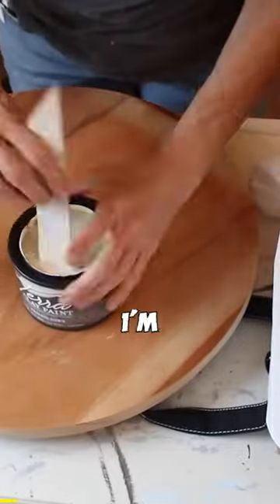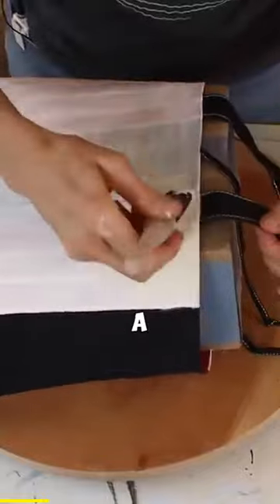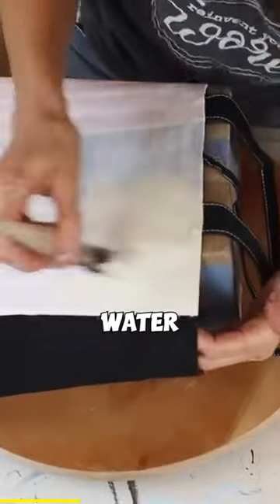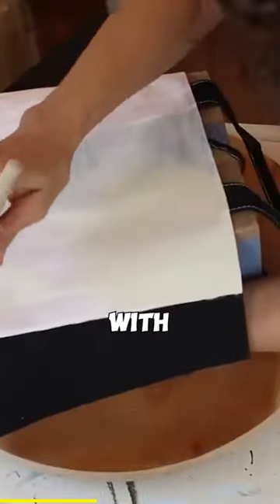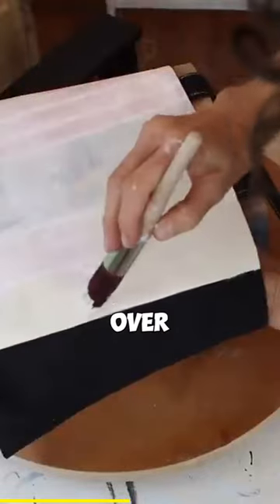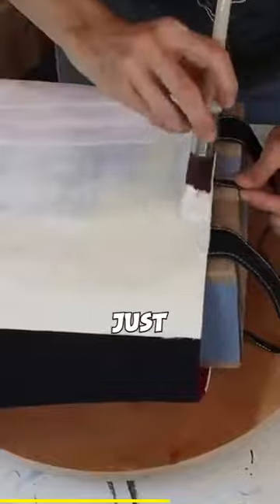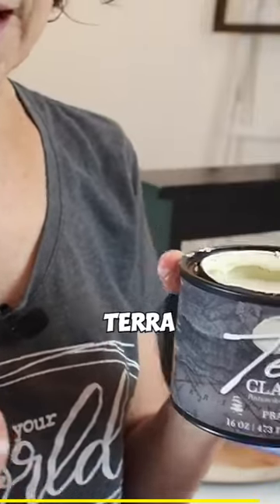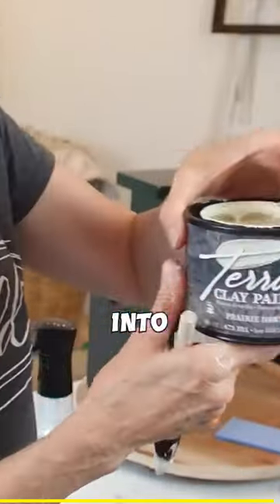How to Upcycle a Thrift Store Tote Bag with Clay Paint